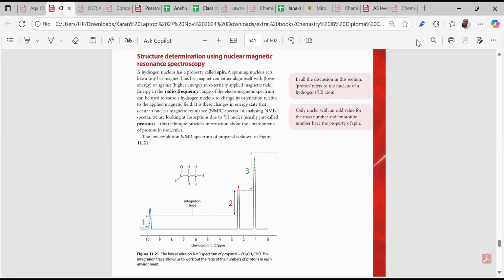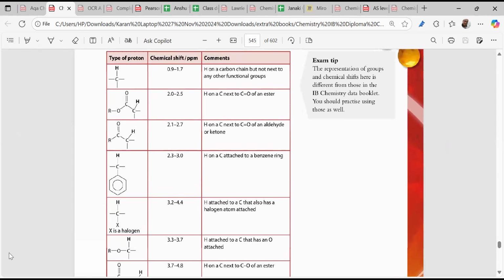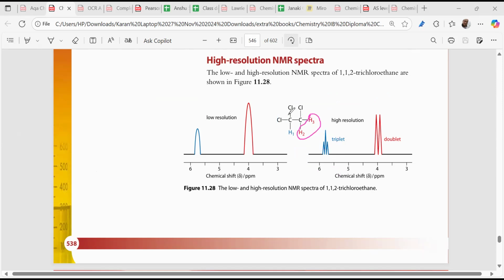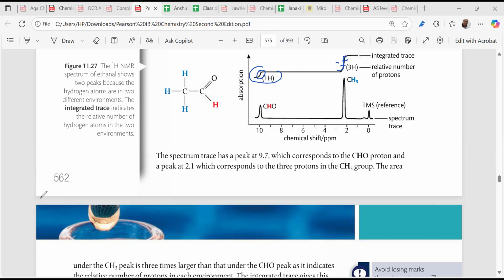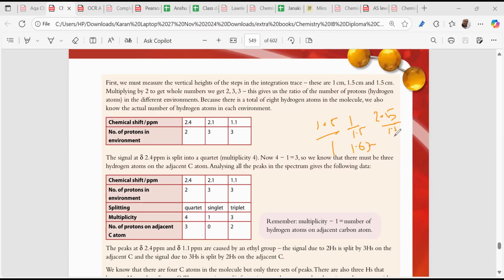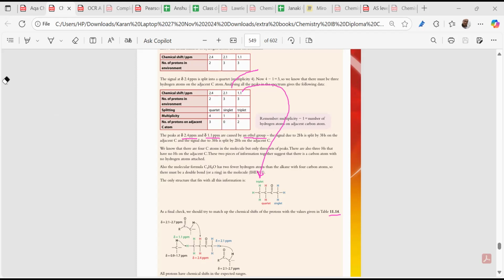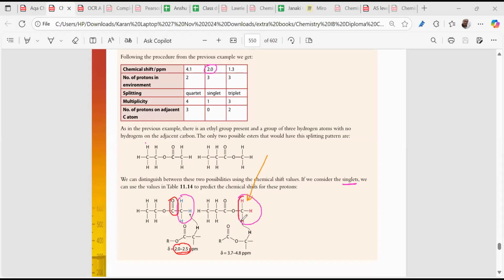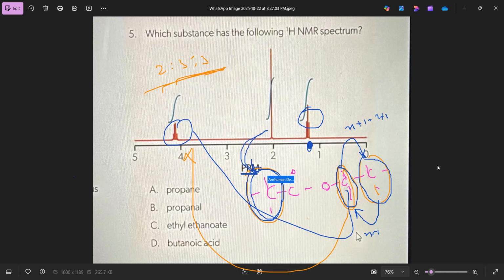IBDP Chemistry-HL Structure 3.2.10 ,Structure- 3.2.11 ( H-NMR Theory)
Proton nuclear magnetic resonance  (H NMR) spectroscopy (Structure 3.2.10  and Structure 3.2.11)

Proton nuclear magnetic resonance (1H NMR) spectroscopy is perhaps
the most useful analytical technique for structural determination of organic
molecules. The spectra produced by 1H NMR spectroscopy help you to
determine the number of different chemical environments of hydrogen atoms
in the molecule. An atom's chemical environment is defined by the other atoms
attached to it.
 1H NMR spectroscopy is an example of spin resonance spectroscopy. The
nucleus of a hydrogen atom 1H contains a single positively charged proton. This
nucleus has two possible spin orientations, as described by the nuclear spin
quantum number (mI), with possible values of mI=+½ or mI=–½.

The hydrogen nucleus behaves as a spinning charged particle that can act as
a small magnet. Similar to the electron spin, the two possible spin states of a
1H nucleus are degenerate: they exist at the same energy level. When a strong
magnetic field is applied to the sample containing 1H nuclei, the two spin states
become non-equivalent and split into two different energy levels.

 The energy difference, ΔE, between the spin states increases along with the
external magnetic field strength. For the nucleus to be promoted from the lower
energy state to the higher energy state, it must be exposed to radio waves of
energy equal to the difference between the two spin states. The exact energy
required for this process depends on the chemical environment of hydrogen
atoms in the analysed molecule. So, hydrogen atoms in different chemical
environments absorb electromagnetic radiation of different frequencies.
 The frequencies of radiation absorbed by different hydrogen environments
are displayed in a 1
 H NMR spectrum as signals. These signals are given in
terms of their chemical shift, δ, expressed in units of parts per million (ppm).
Chemical shift is measured using a relative scale, where the signal produced by a
tetramethylsilane (TMS) standard is assigned a chemical shift of 0 ppm. TMS is a
symmetrical molecule with four equivalent methyl groups